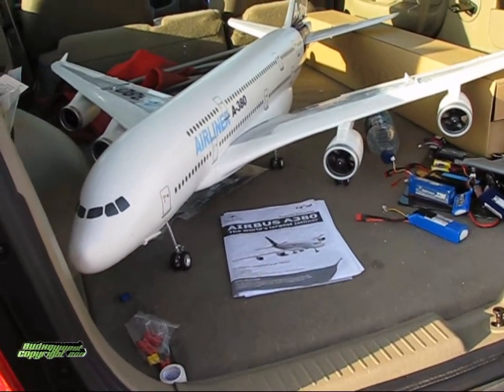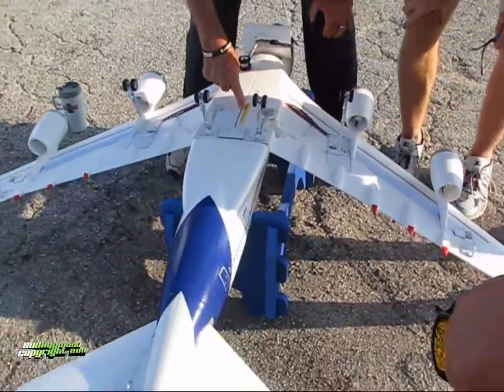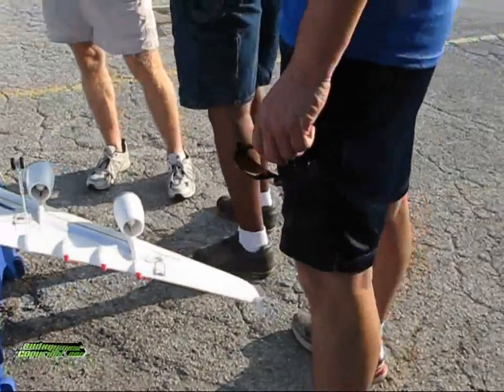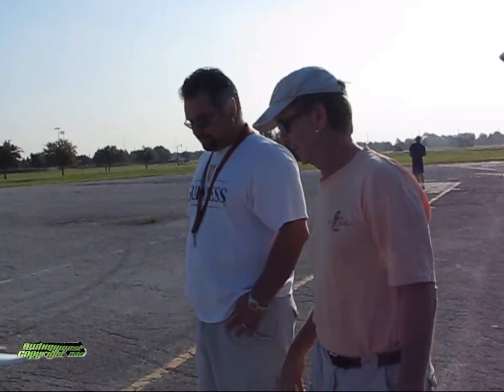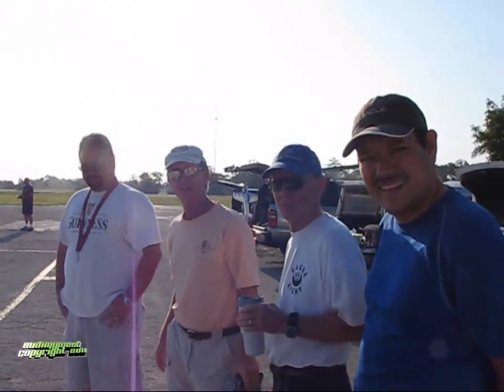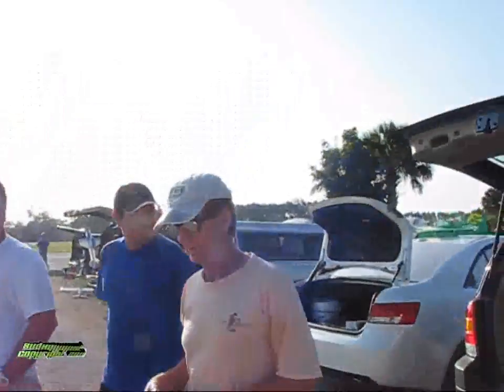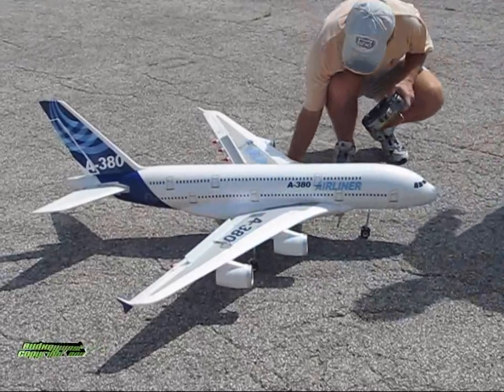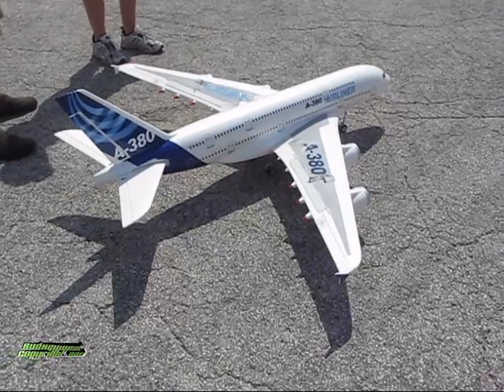RC A-380 - Taxi Test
This is PROJECT X ! We hope it will fly tomorrow!